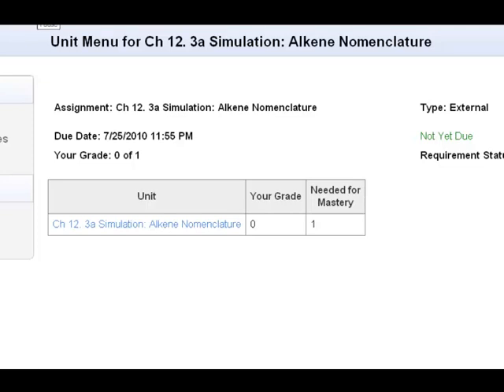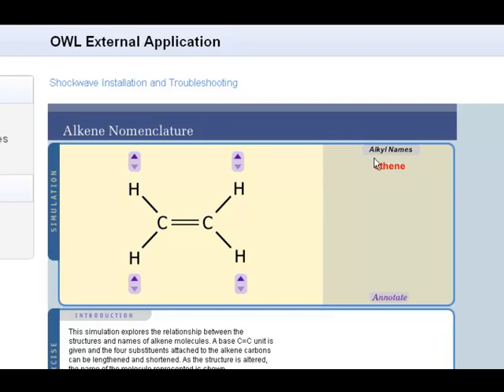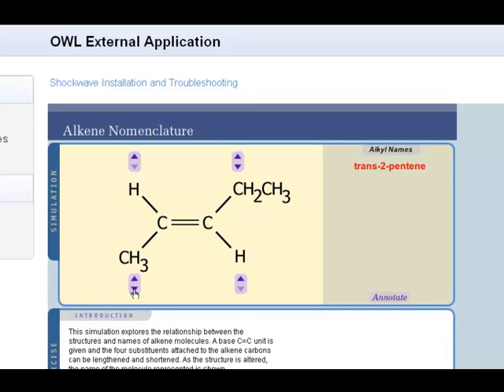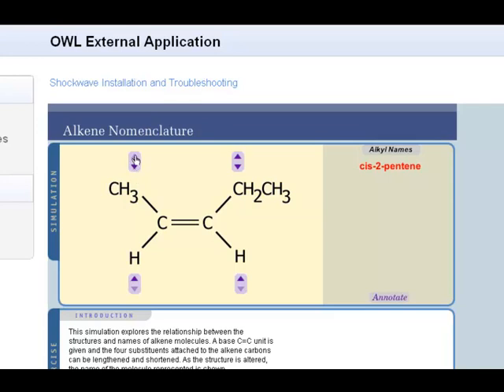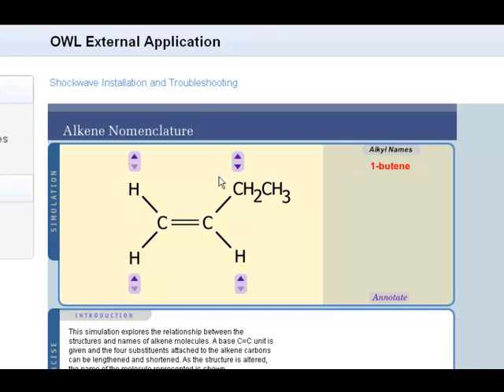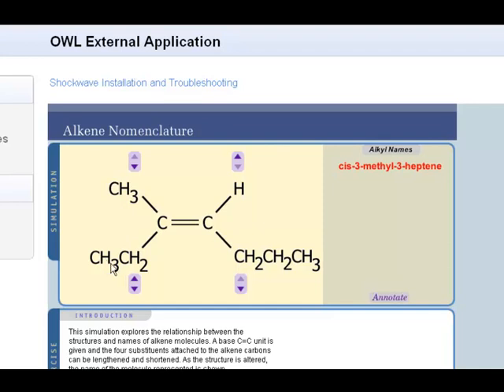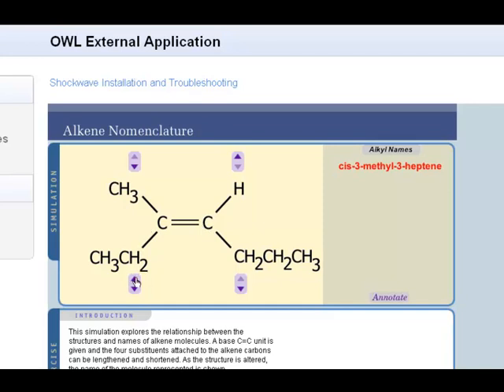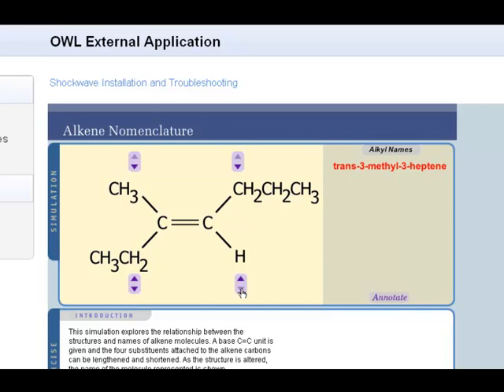alkanes-alkenes examples 2